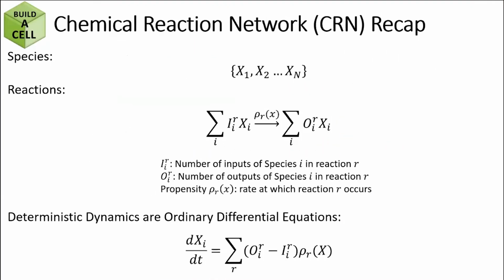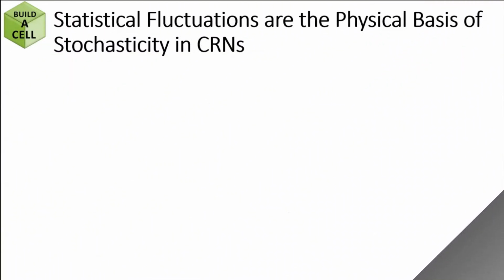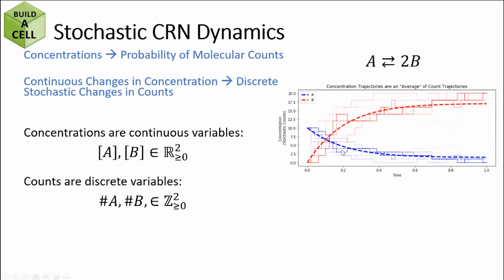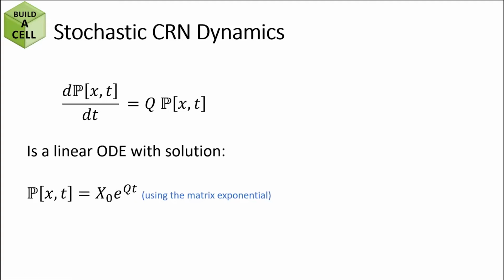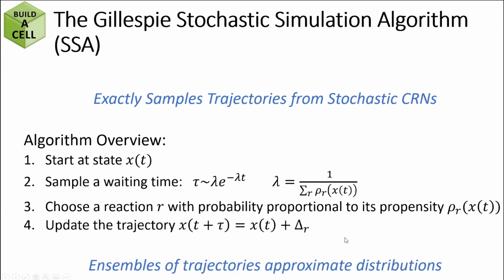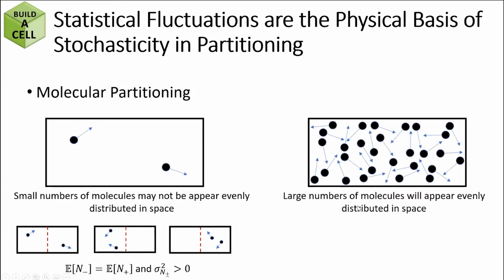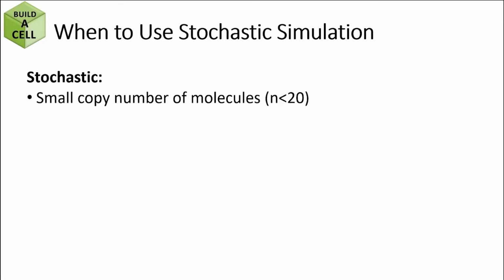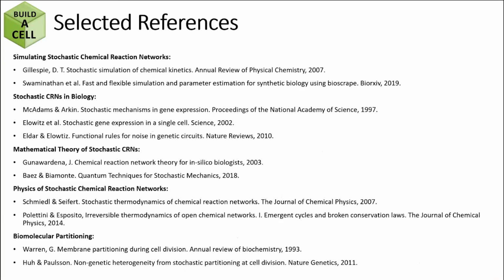Lecture 4: Stochasticity in CRNs Part 1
An introduction to sources of stochasticity in Chemical Reaction Networks (CRNs) and stochastic modeling techniques.

Instructor: William Poole